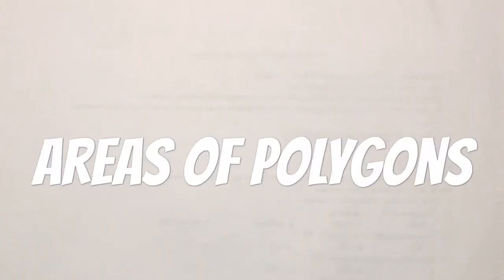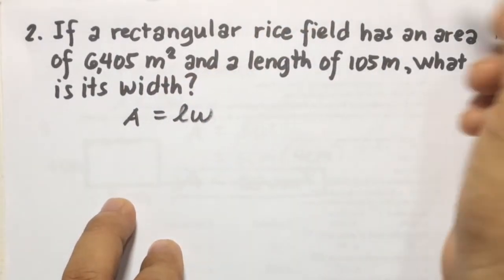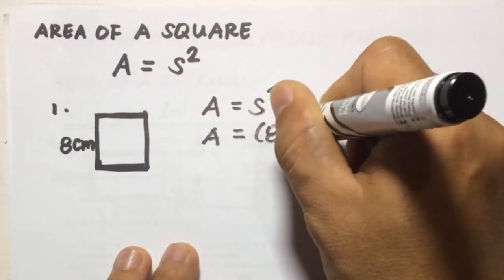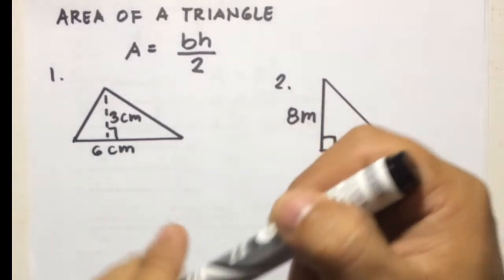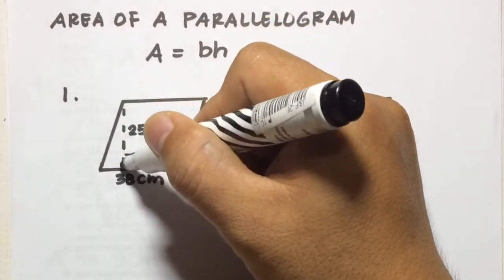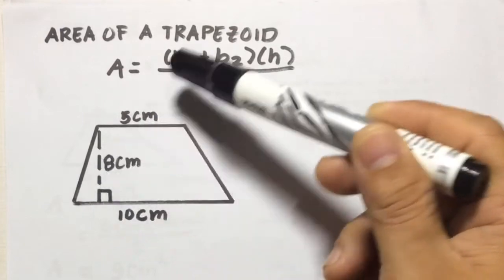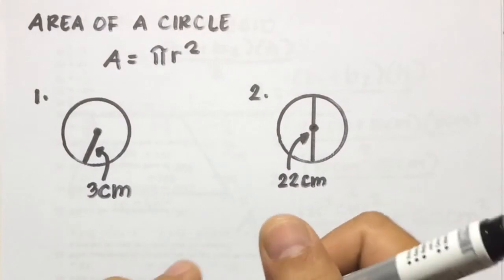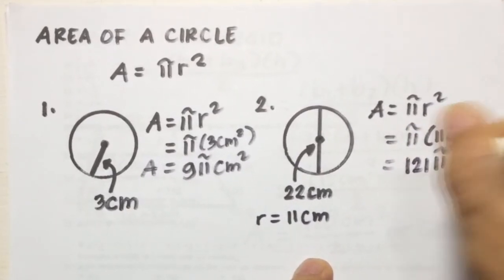Areas of Polygons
This video is about the areas of polygons with sample problems and solutions!  I hope this video will help you! Thank you and God bless!